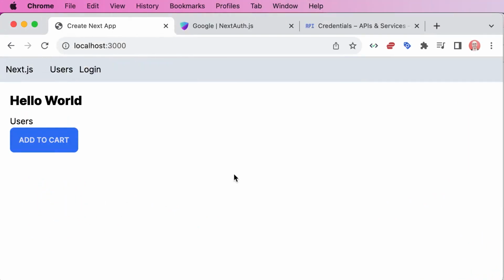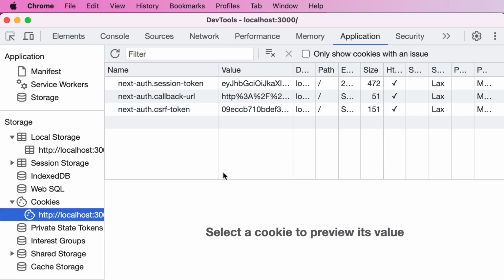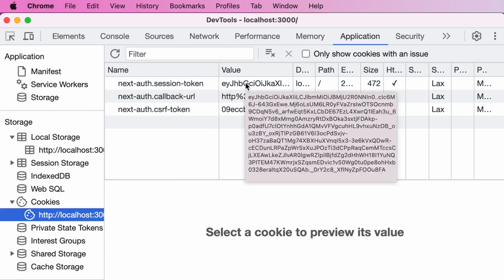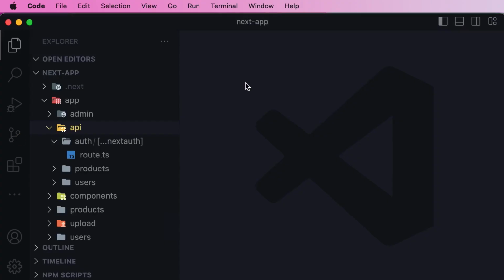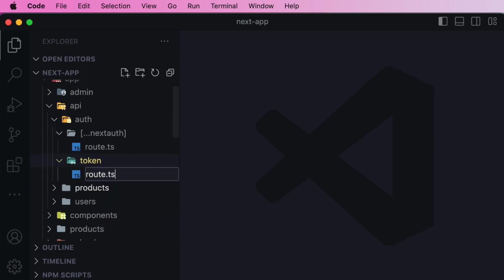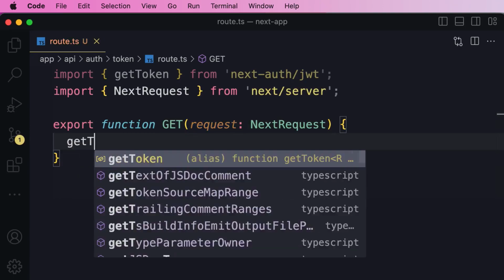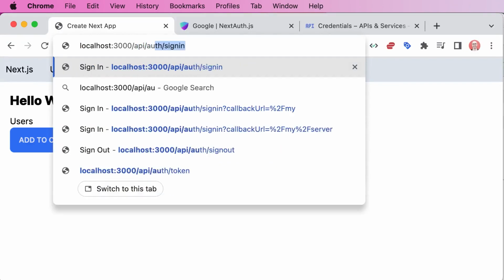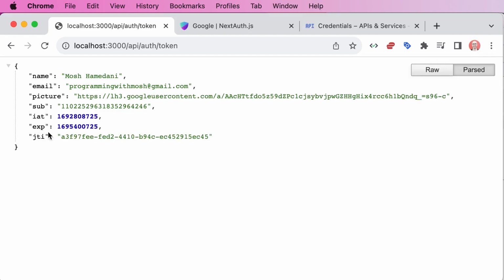6.3 - Understanding Authentication Sessions | Mastering Next. Js 13 with TypeScript